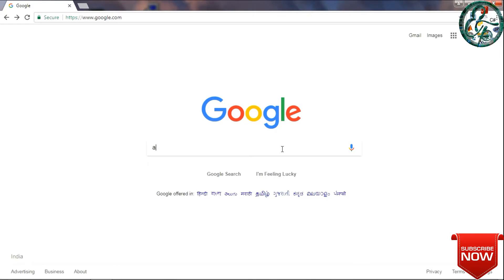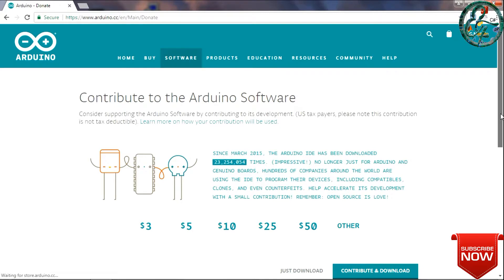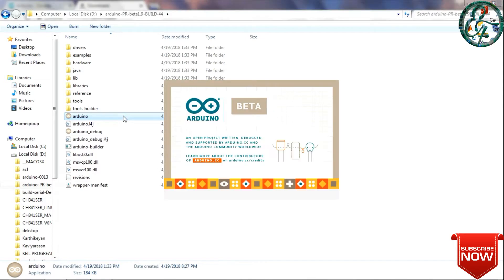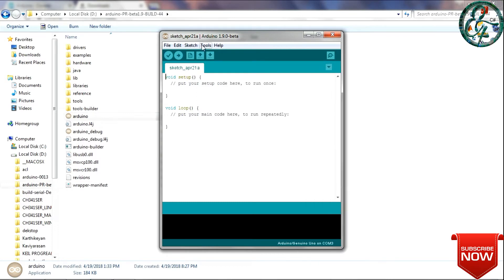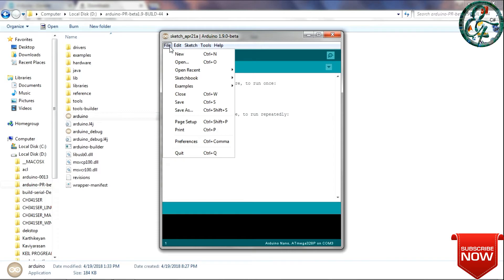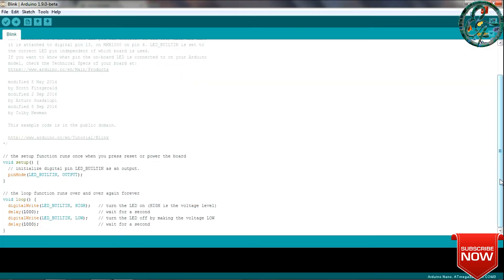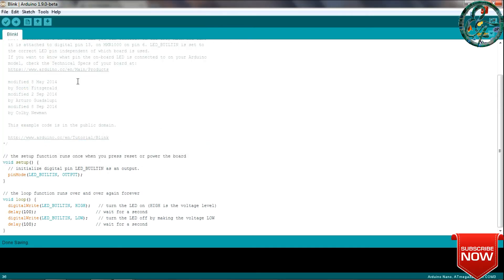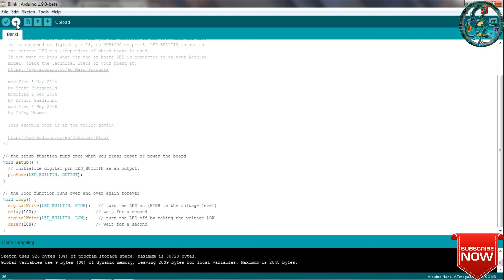How to Download and use Arduino nano IDE.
Arduino nano IDE:
How to Download arduino nano?
How to use arduino nano with a LED blinking example.